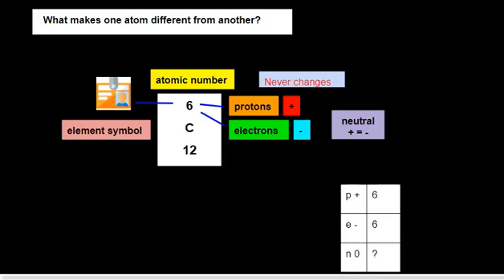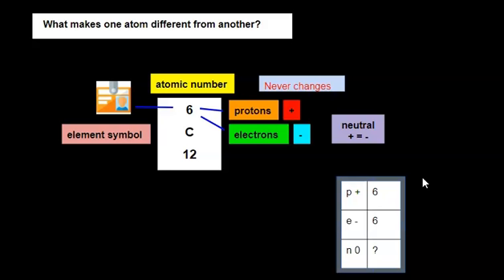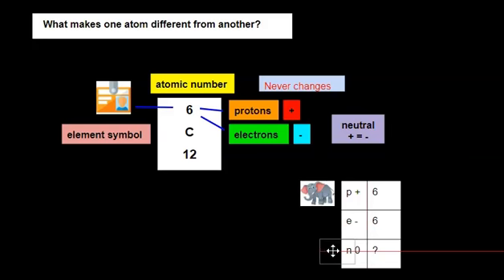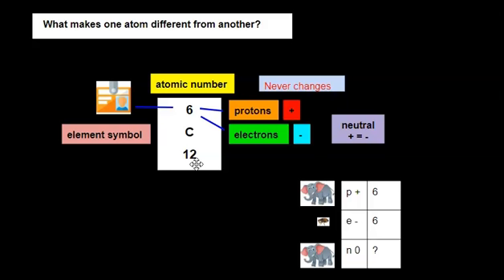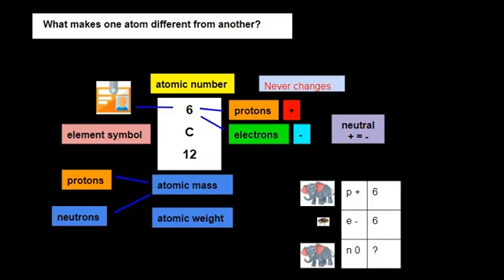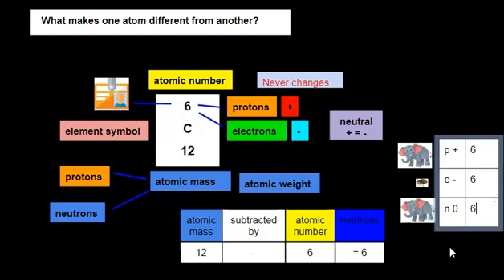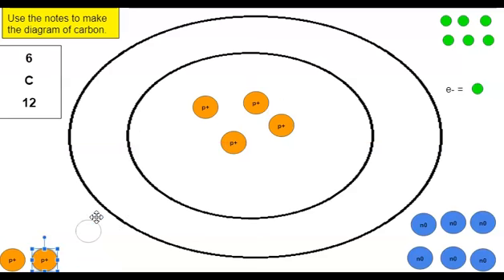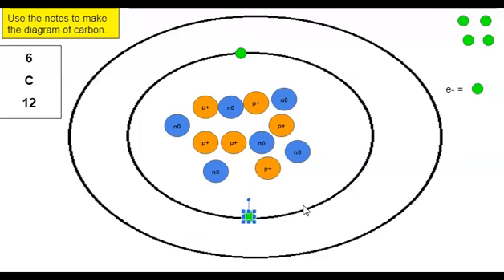How are atoms different? - part 2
This video shows how to find the neutrons in an atom.